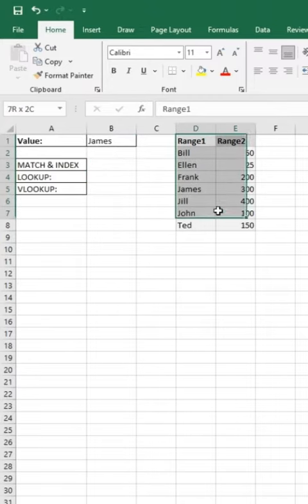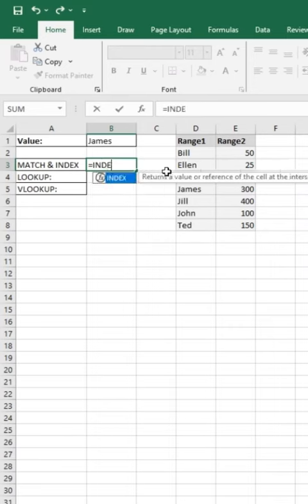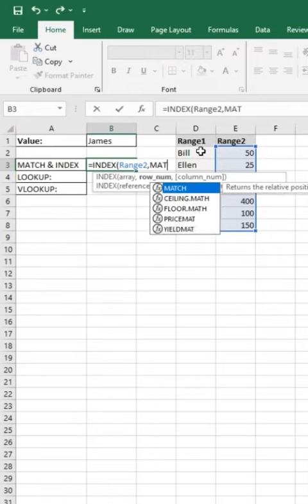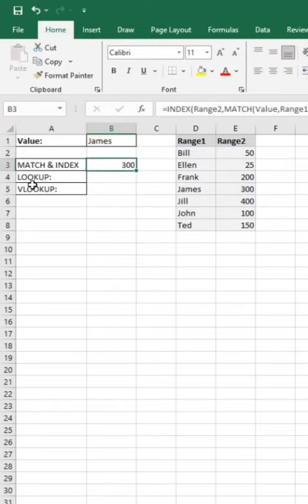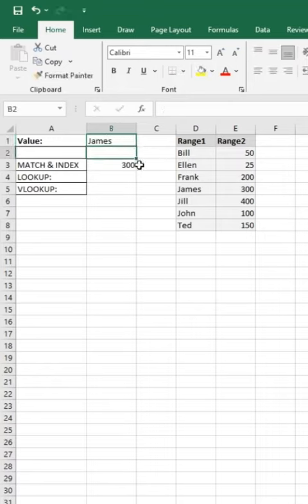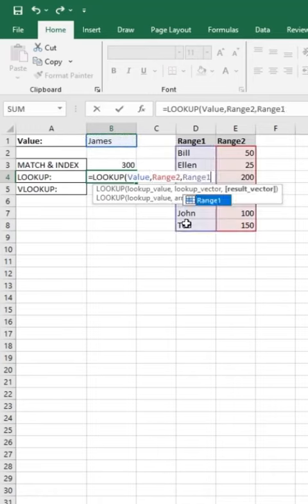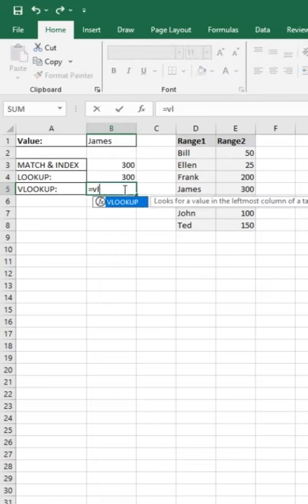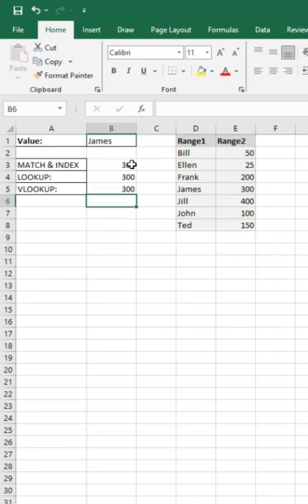3 ways to look up your value|| which one is your favourite|| methods to lookup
There is many ways to look out your value in this video you will get to know 3 ways to lookup your value

Follow us to get new updates